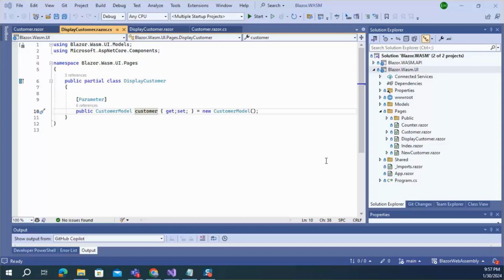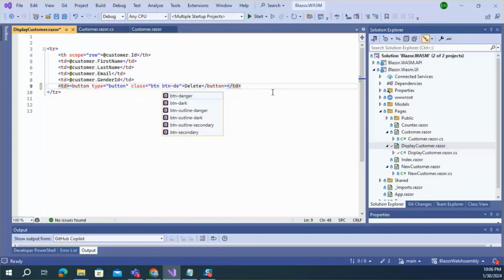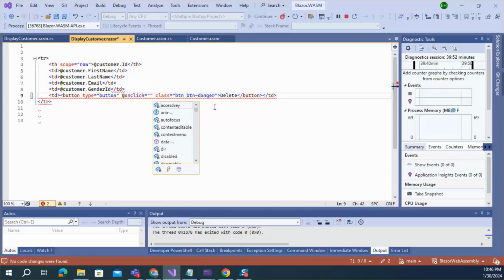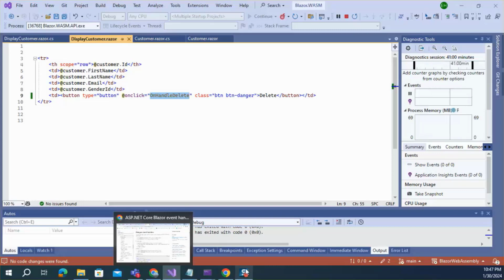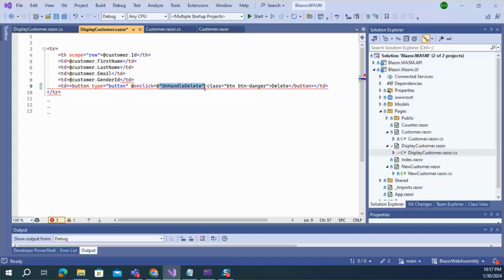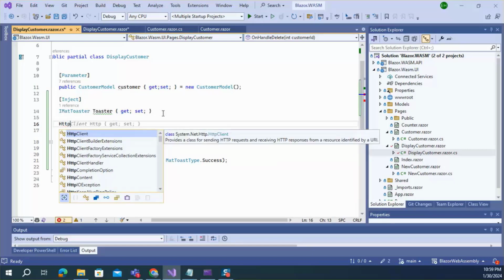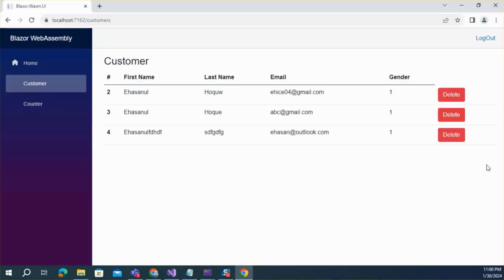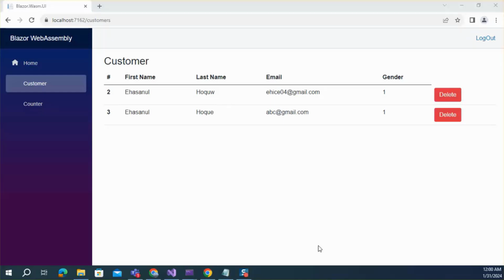Event handling in blazor | call delete web api in blazor | .Net 8.0 blazor webassembly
In this video, I will discuss how we can handle events in blazor application.

How we can call delete api to delete customer from database